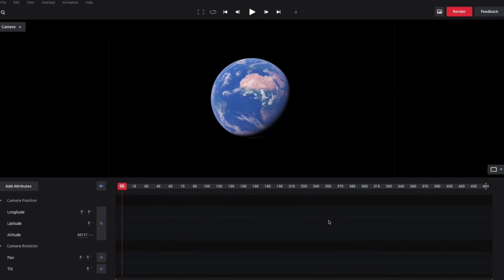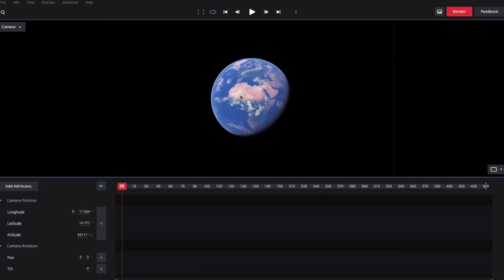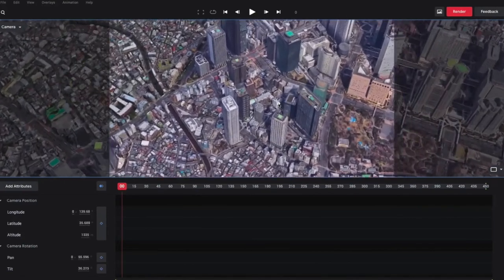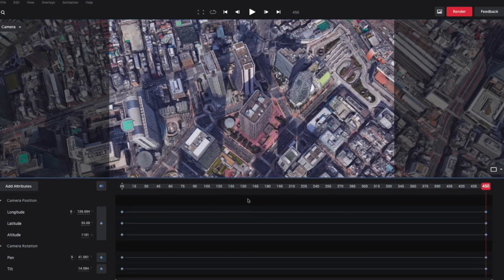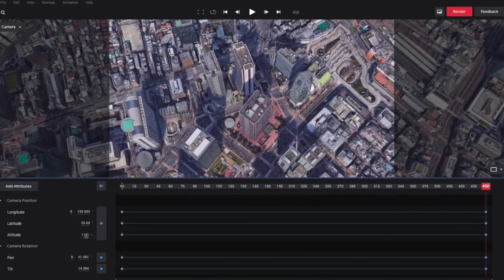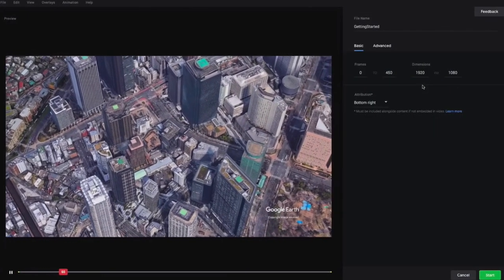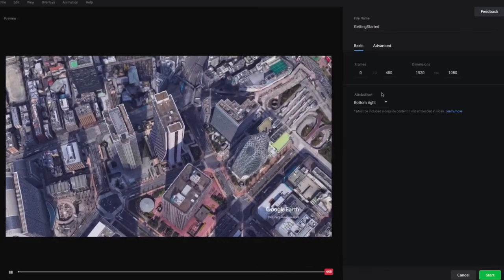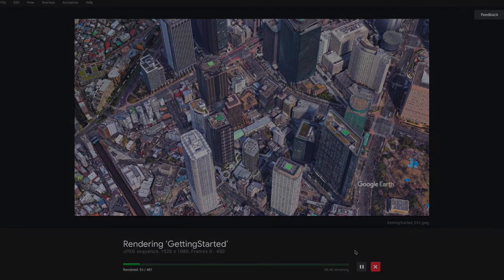Green Valley Photography Club Multimedia SIG August 14th, 2023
Here's our Monday morning multimedia SIG from August 14th with the Green Valley Photography Club. Enjoy!